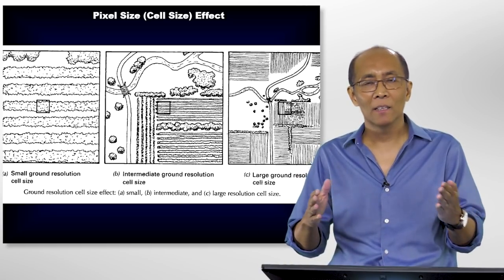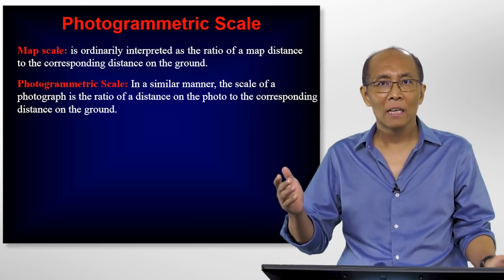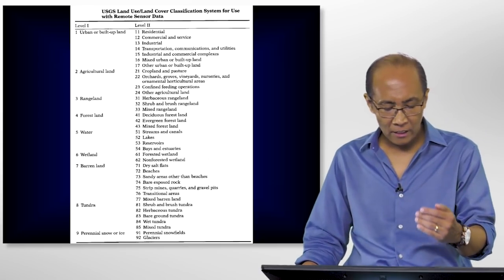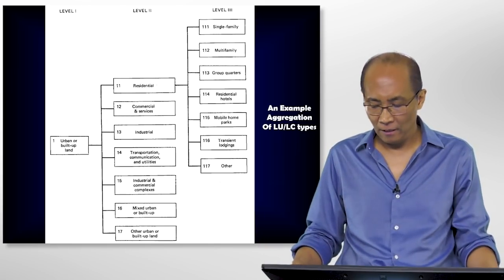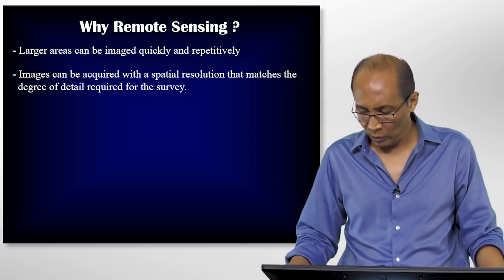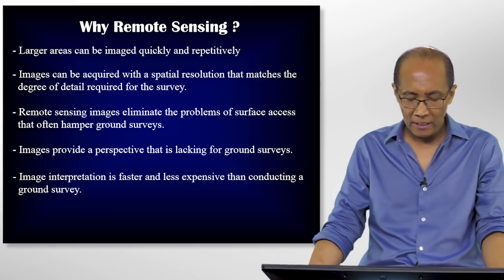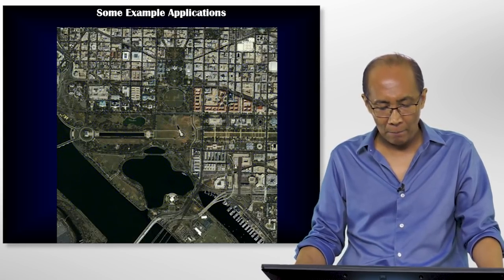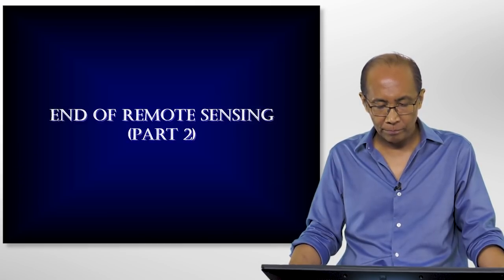GPH314 RemoteSensing 02 Myint